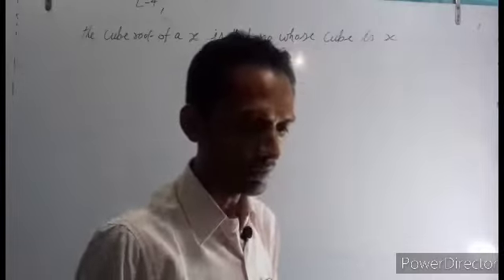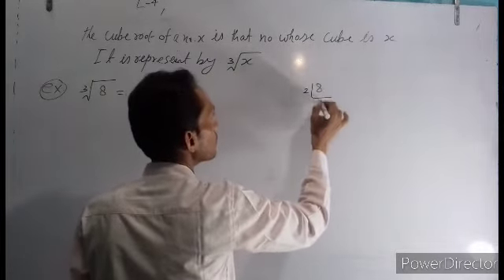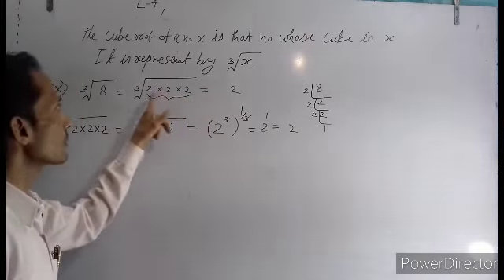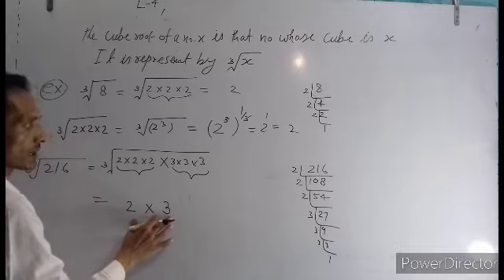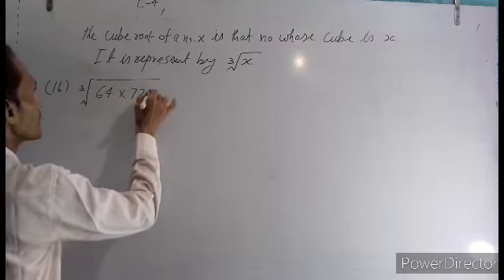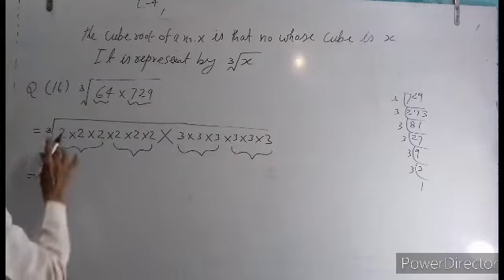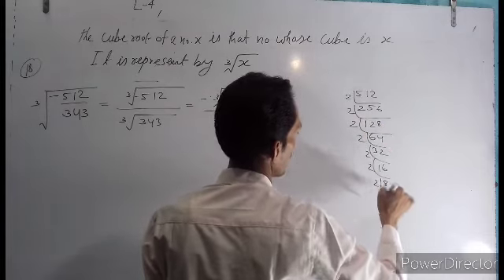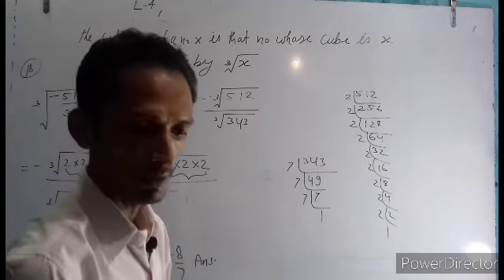NCERT /CBSE Maths class 8